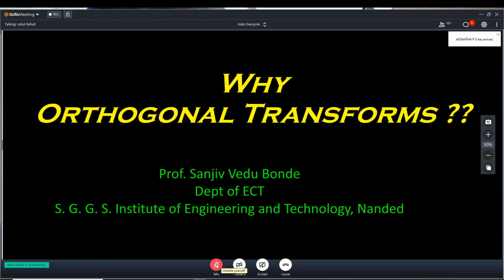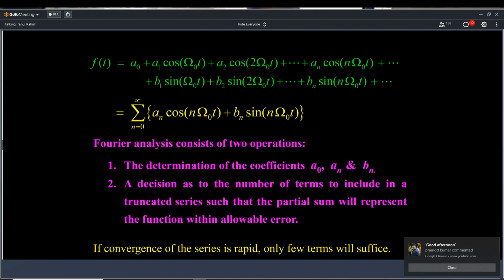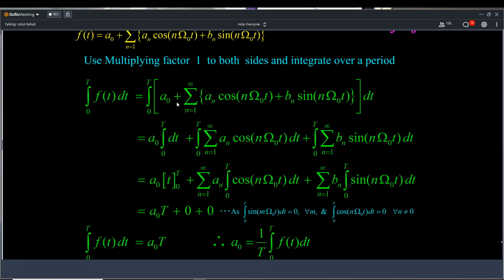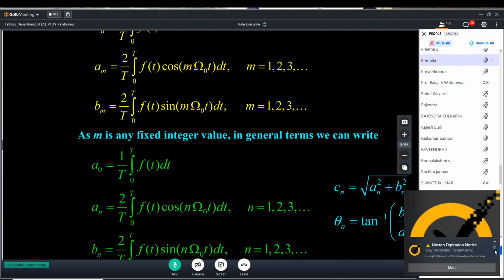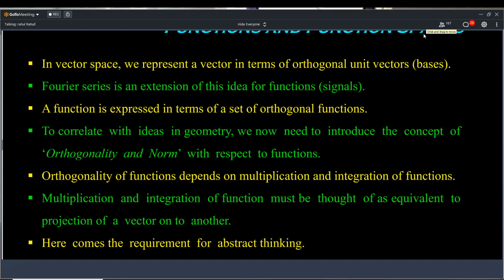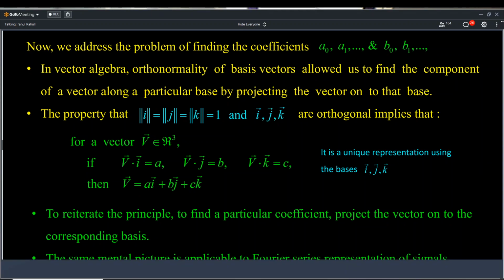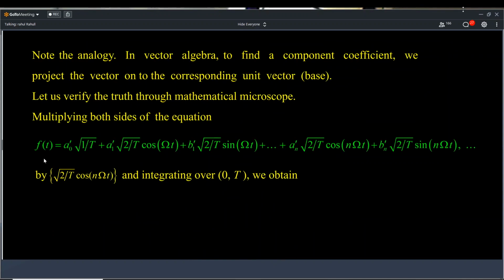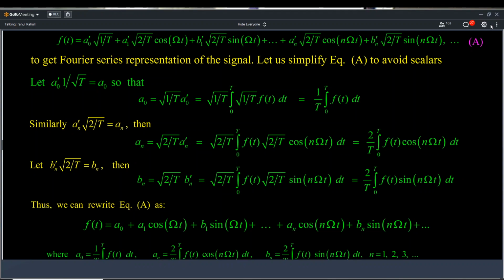Department of ECE, VTU's CPGS, Kalaburagi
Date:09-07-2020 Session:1